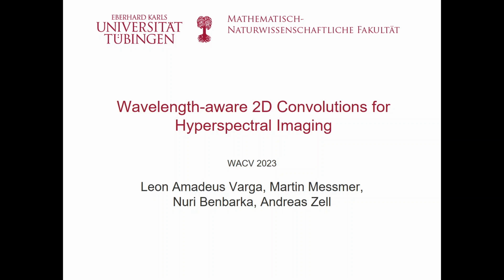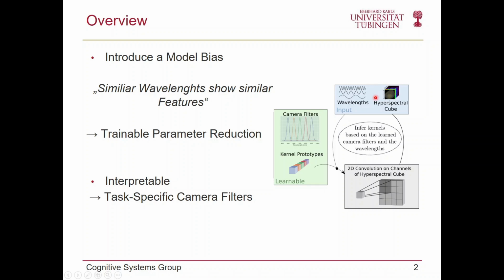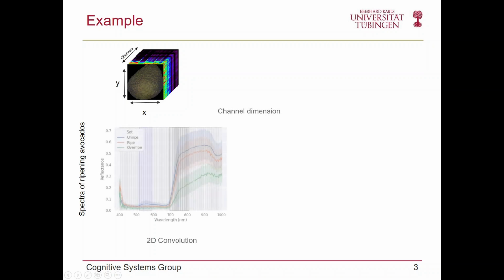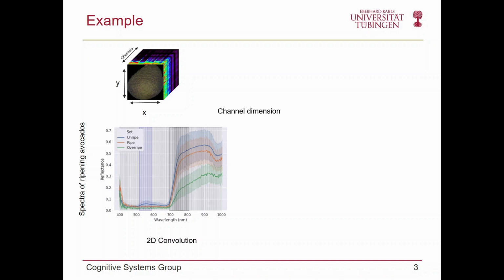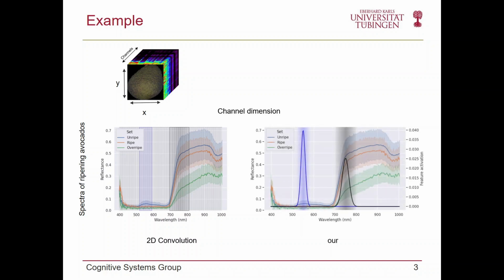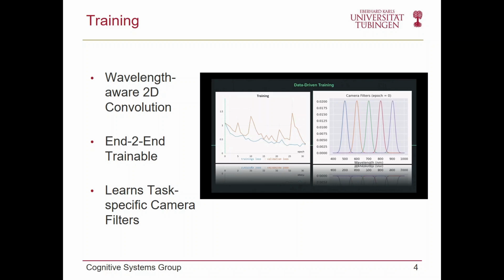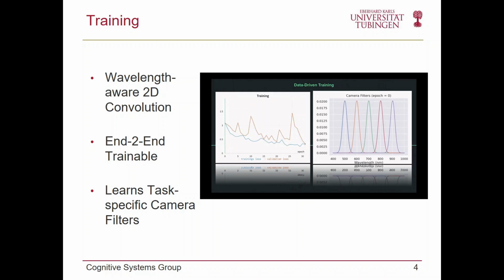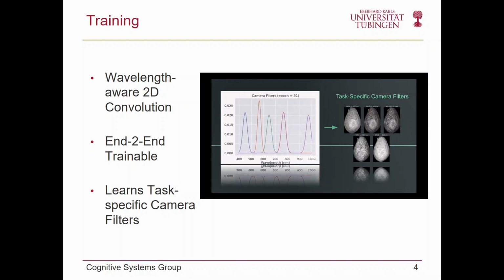Wavelength-aware 2D Convolutions for Hyperspectral Imaging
Authors: Varga, Leon*; Messmer, Martin; Benbarka, Nuri H; Zell, Andreas Description: Deep Learning could drastically boost the classification accuracy for Hyperspectral Imaging (HSI). Still, the training on the mostly small hyperspectral data sets is not trivial. Two key challenges are the large channel dimension of the recordings and the incompatibility between cameras of different manufacturers.
By introducing a suitable model bias and continuously defining the channel dimension, we propose a 2D convolution optimized for these challenges of Hyperspectral Imaging.
We evaluate the method based on two different hyperspectral applications (inline inspection and remote sensing). Besides the shown superiority of the model, the modification adds additional explanatory power.
In addition, the model learns the necessary camera filters in a data-driven manner. Based on these camera filters, an optimal camera can be designed.